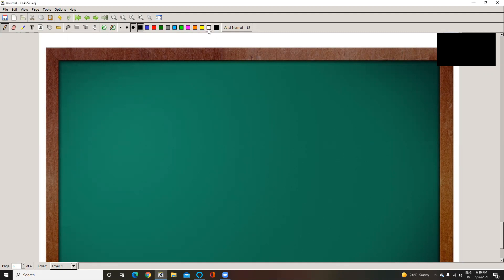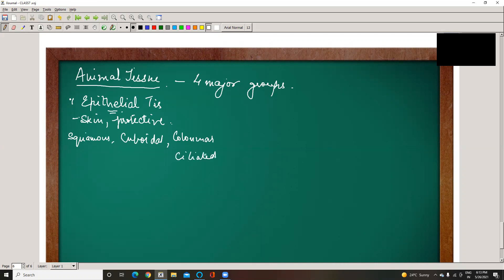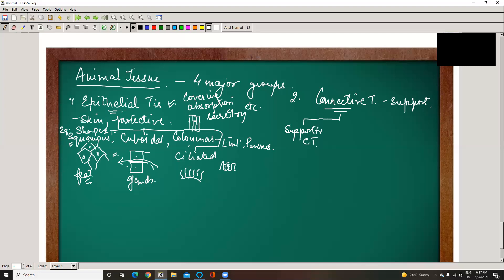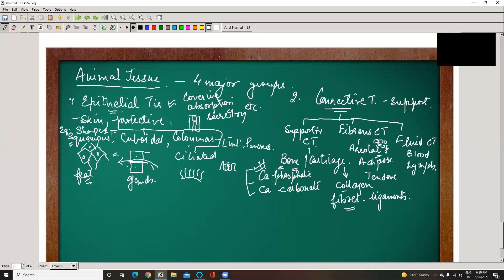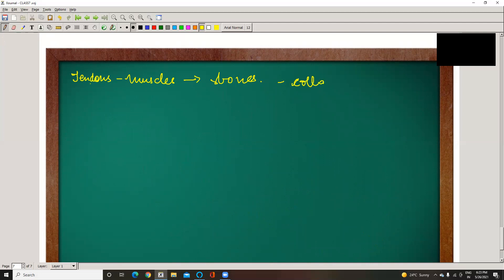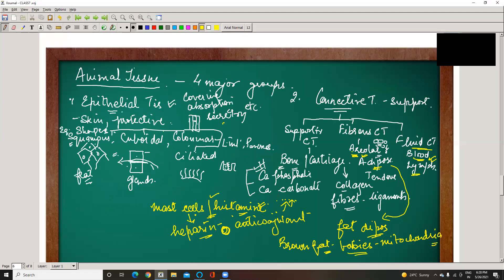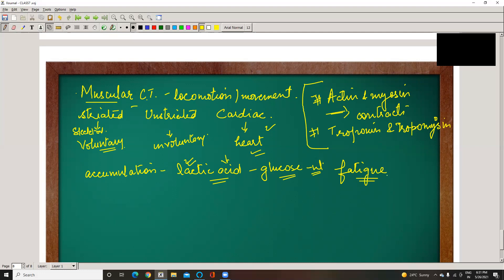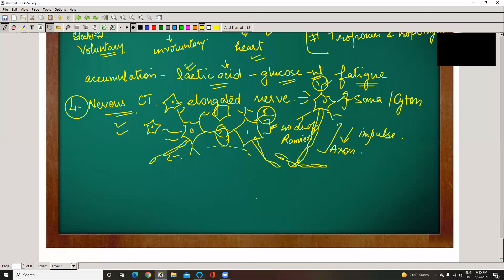Animal Tissue class 7 lecture 2 by Dr shradha Katoch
aniaml tissue..different groups as epithelial tissue,muscular tissue,nervous tissue and connective .different roles and where do they play their role.